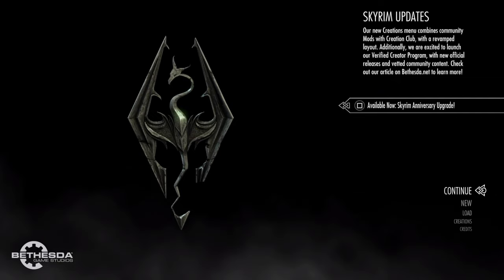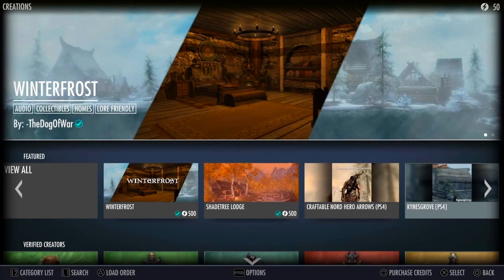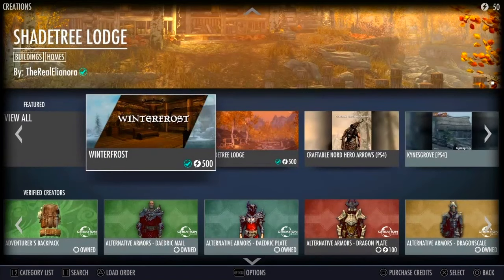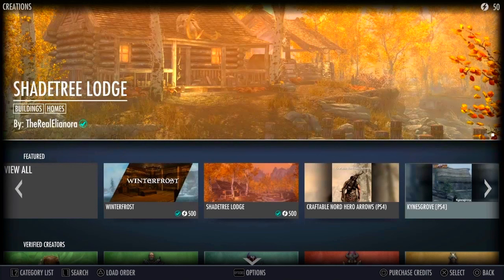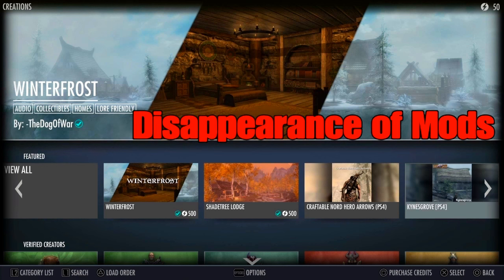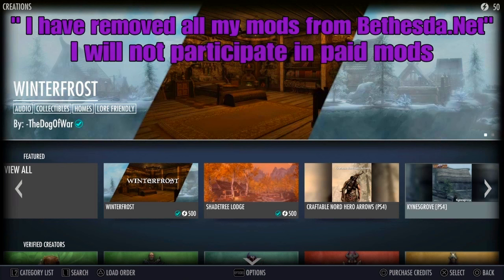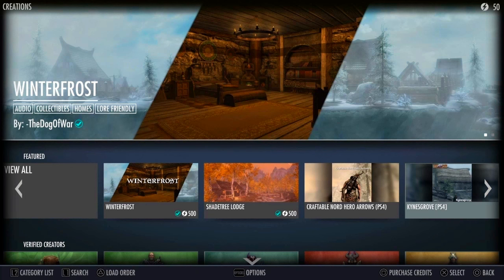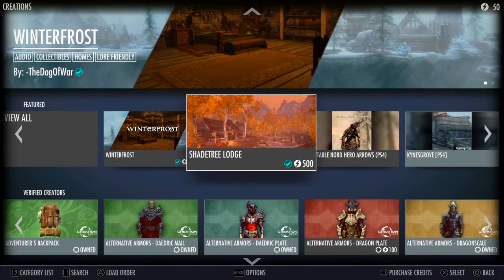Skyrim Ps4 Mods - SKYRIM UPDATE 1.29 INFORMATION! Skyrim Update 2023 and Skyrim Paid mods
Just a dude who reviews Skyrim ps4 mods, Skyrim ps5 mods, and just a lot of Skyrim mods in general. Ps4 mods for Skyrim and Skyrim modded gameplay in between clips. Bloopers with my unnecessary amount of Followers, all of them helping me Review the best skyrim mods on ps4 or skyrim ps5 mods. Mods for skyrim are hard to come by on ps4 so i thought id start this channel. Hope you enjoy! May your road lead you to warm sands!

0:00 - 0:42 Intro
0:42 - 1:19 General Impression
1:19 - 5:03 Confirmed Information PROS
5:03 - 6:00 Unconfirmed Information PROS
6:00 - 13:27 Confirmed Information CONS
13:27 - 15:33 Unconfirmed Information CONS
15:33 - 18:20 Conclusion and Comparison
18:20 - 18:30 Credit
18:30 - 18:56 Outro